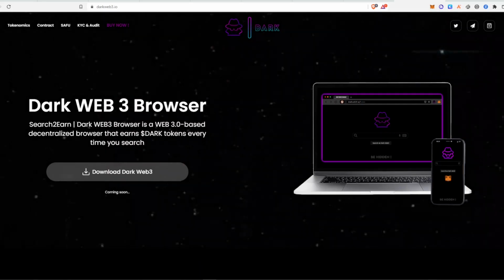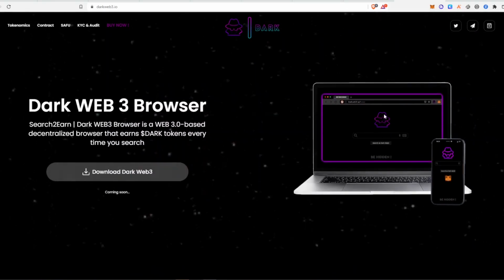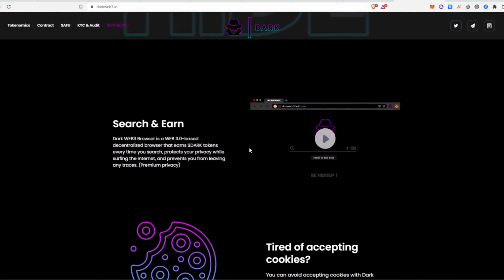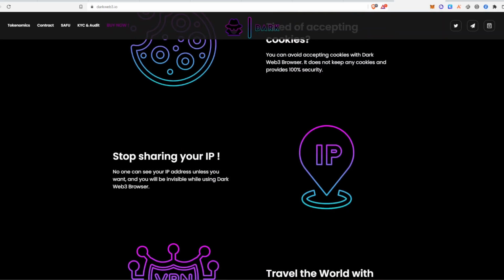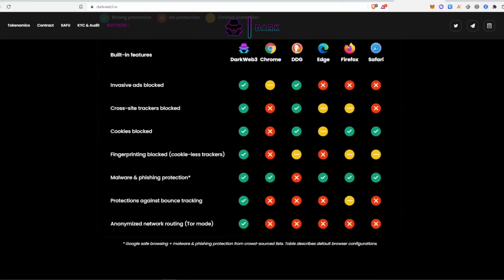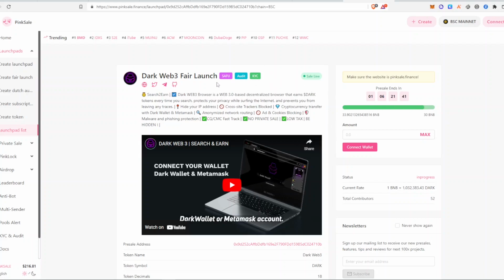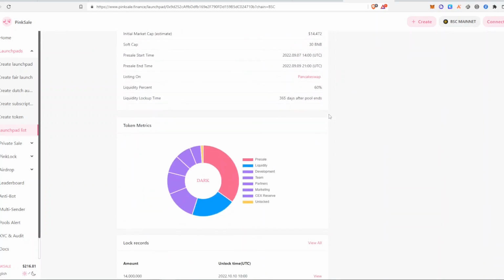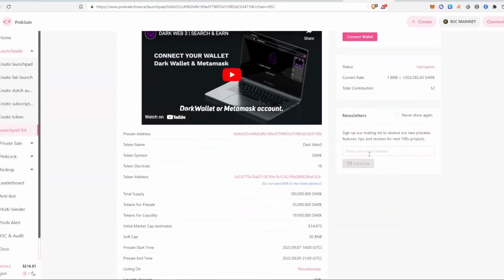Dark Web3 - Upcoming Decentralised Web3 Browser